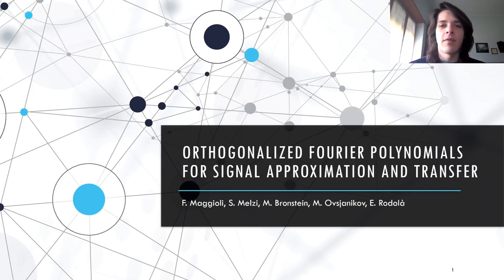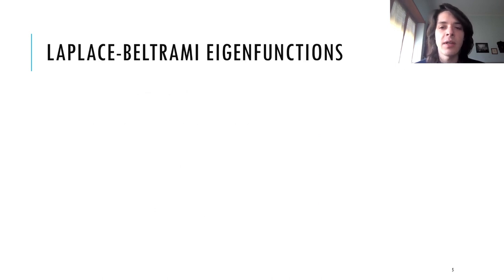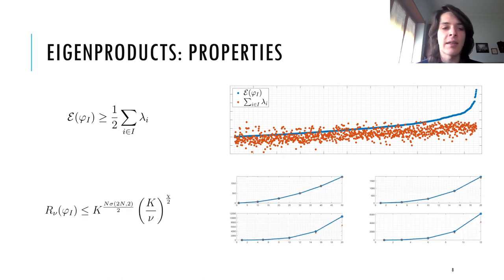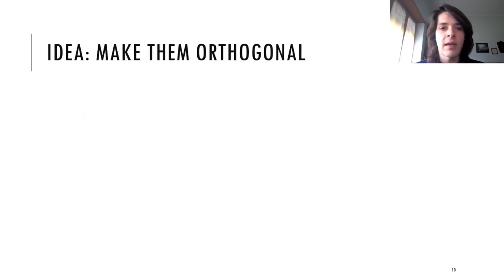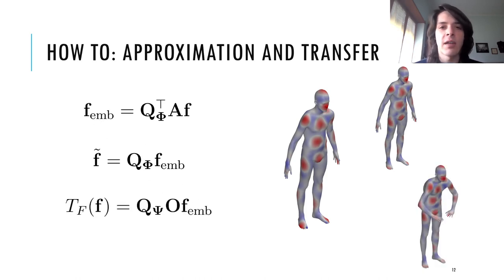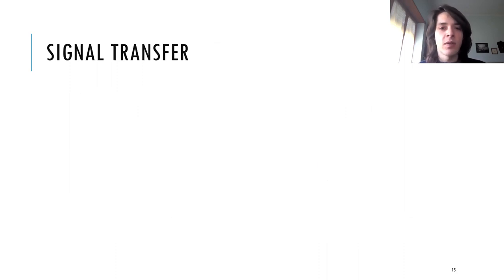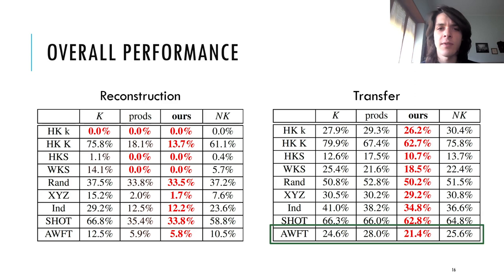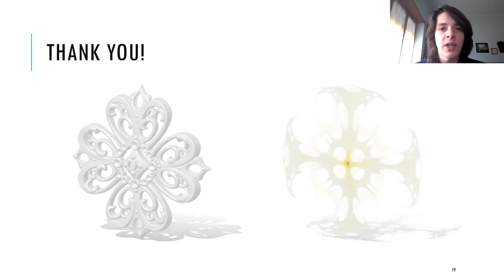Orthogonalized Fourier Polynomials for Signal Approximation and Transfer | EG'2021 Full Paper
We propose a novel approach for the approximation and transfer of signals across 3D shapes. The proposed solution is based on taking pointwise polynomials of the Fourier-like Laplacian eigenbasis, which provides a compact and expressive representation for general signals defined on the surface. Key to our approach is the construction of a new orthonormal basis upon the set of these linearly dependent polynomials. We analyze the properties of this representation, and further provide a complete analysis of the involved parameters. Our technique results in accurate approximation and transfer of various families of signals between near-isometric and non-isometric shapes, even under poor initialization. Our experiments, showcased on a selection of downstream tasks such as filtering and detail transfer, show that our method is more robust to discretization artifacts, deformation and noise as compared to alternative approaches.

Filippo Maggioli, Simone Melzi, Michael Bronstein, Maks Ovsjanikov, Emanuele Rodolà